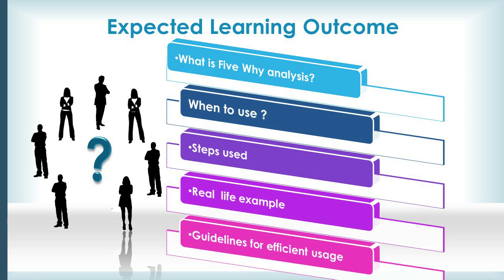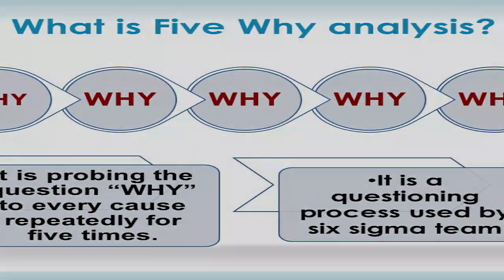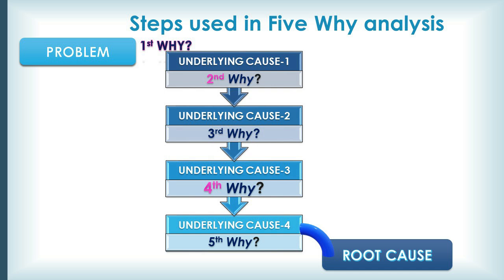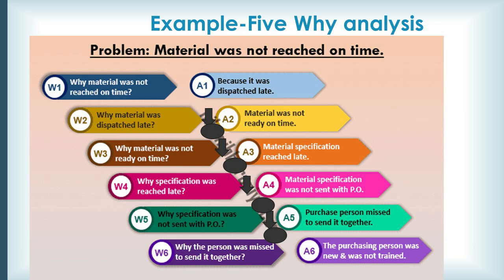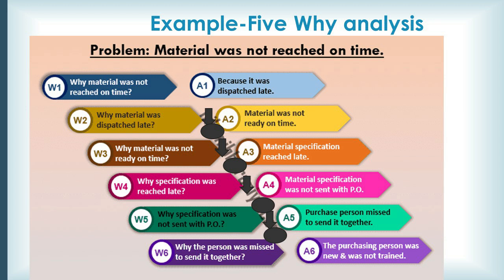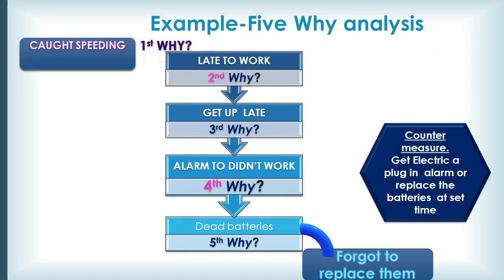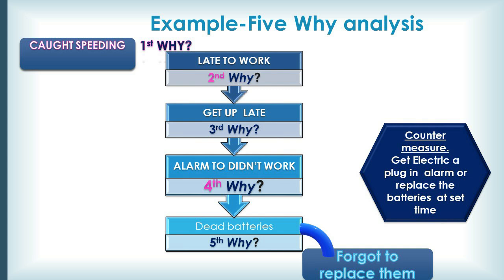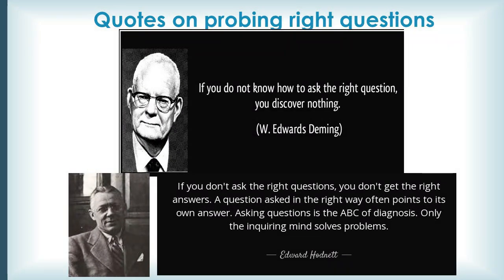SQC MODULE 2 Y Y ANALYSIS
he "5 Whys" analysis technique is a powerful tool used in Six Sigma and other process improvement methodologies to identify the root causes of problems. Here’s a detailed look into its application and importance:

What is the 5 Whys Analysis?
The 5 Whys technique involves asking "Why?" five times (or as many times as needed) to drill down into the cause-and-effect chain of a problem. Each answer forms the basis of the next question. This iterative interrogative technique helps peel away layers of symptoms to uncover the root cause of a problem.

Purpose in Six Sigma
Six Sigma focuses on reducing variation and defects in processes to improve quality. The 5 Whys technique is essential for identifying the underlying causes of process inefficiencies and quality issues. By addressing root causes rather than symptoms,